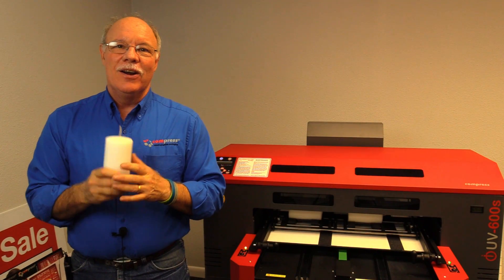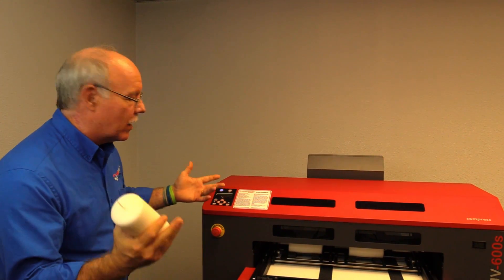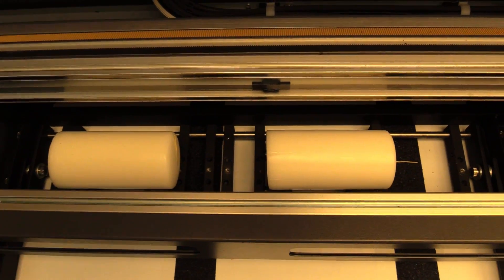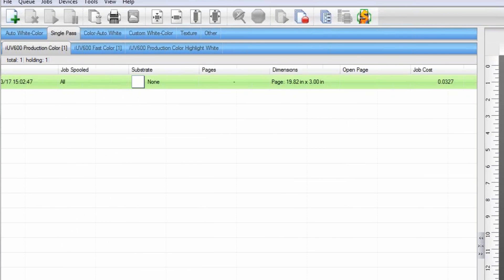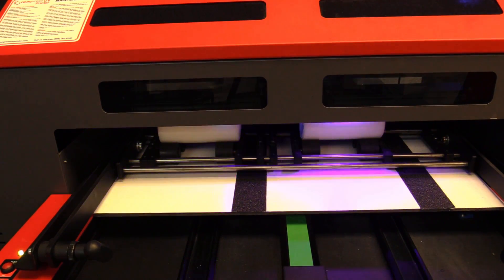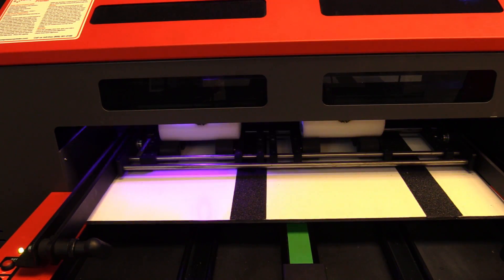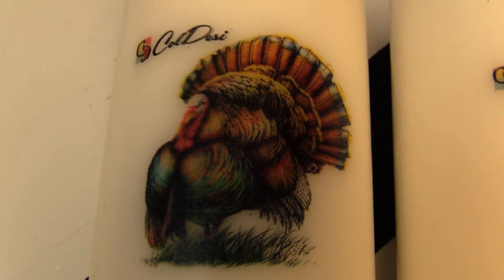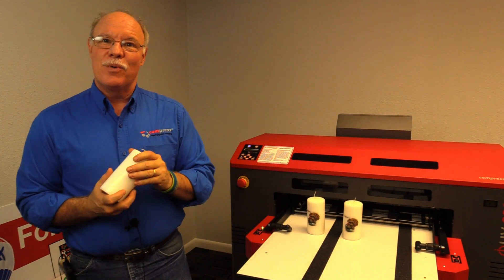UV-LED Printing | Small Format LED Printer - Custom Candles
The Compress UV-LED Printer is sometimes classified as "a small format" uv printer, but actually represents it's own, mid-format category with a print area of up to 17.7" X 24".

Small format UV-LED printers like the Direct Color Systems(tm) and Mimaki(tm) sport up to a 12" wide print area, but the Compress iUV600s provides 47% more width and a total bed area of 424.8"!

Here you'll see demonstrated just one of the advanced features that the iUV600s brings to the table to make your promotional products, assembly, marking and manufacturing process easier.

Using our special rotary jig, you'll see us printing on 2 cylindrical candles. The cam jig that allows you to print on candles also makes it possible to PRINT ON CONICAL ITEMS! That means custom full color images on Yeti and other tumblers.

UV-LED printers are useful for so many applications including signage, custom packaging and more.